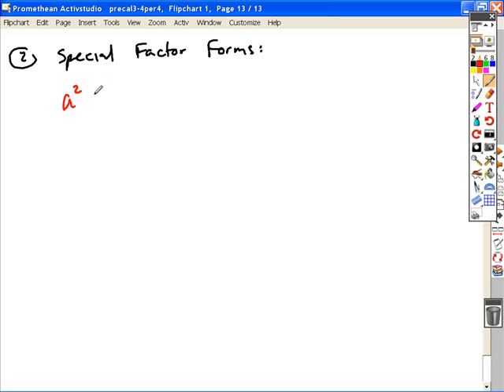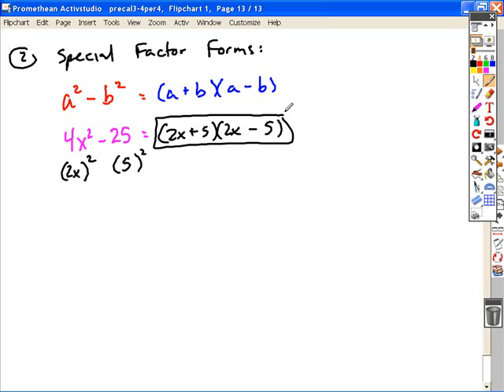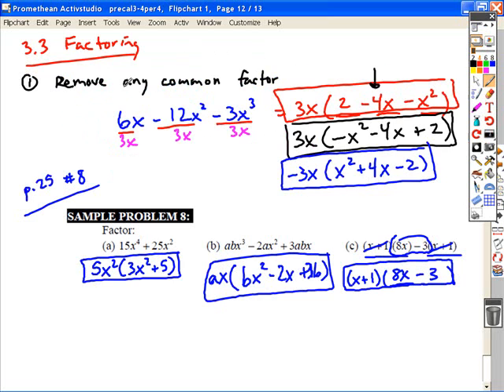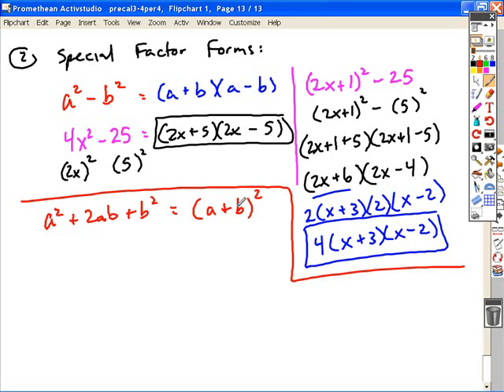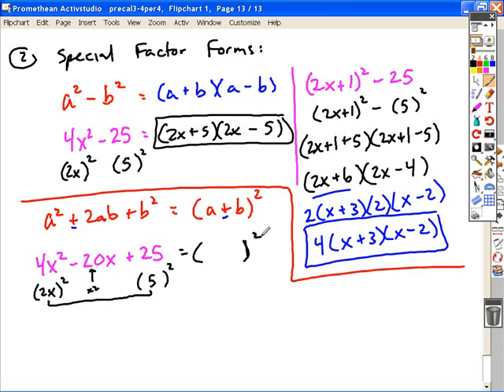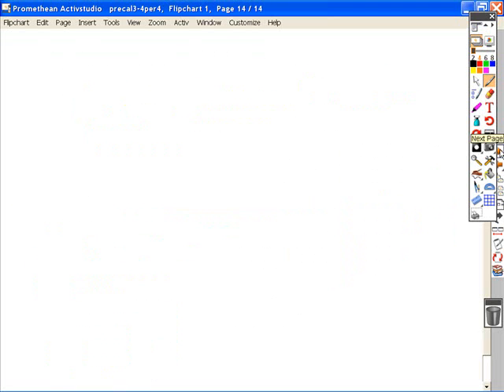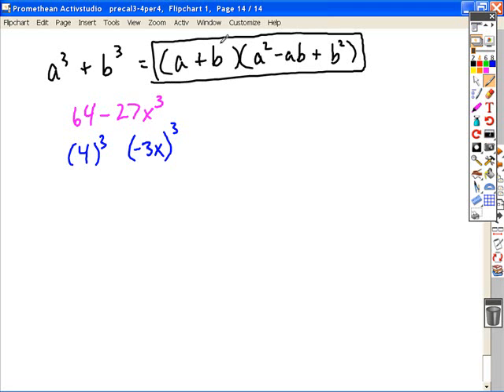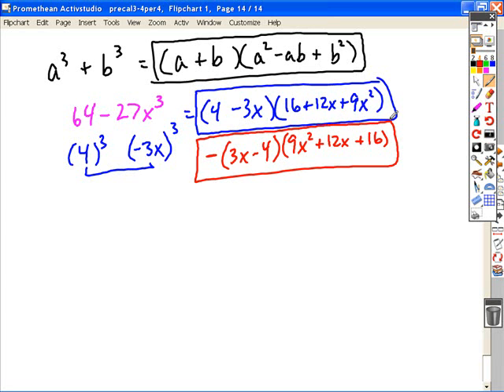3.3pre_special_factor_forms.wmv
3.3 special factor forms